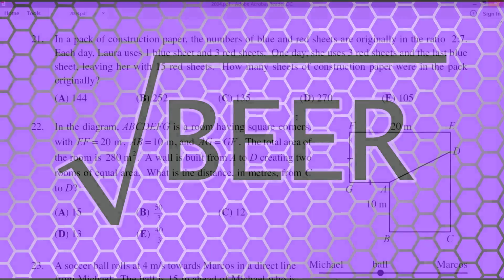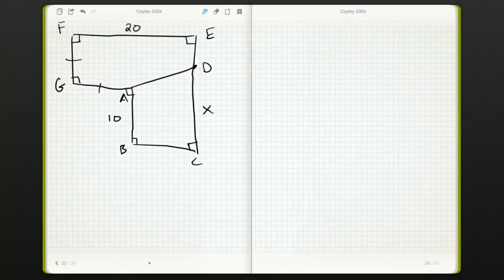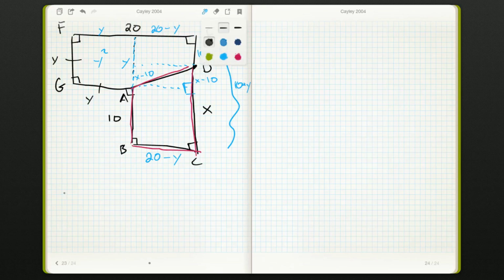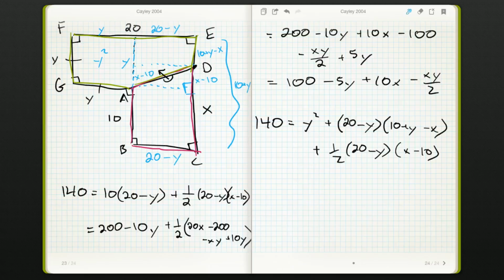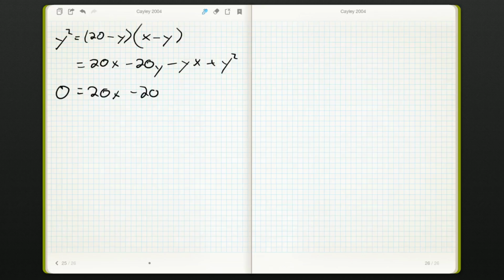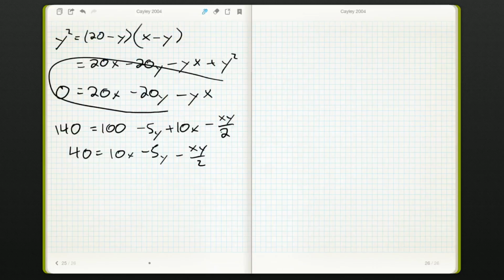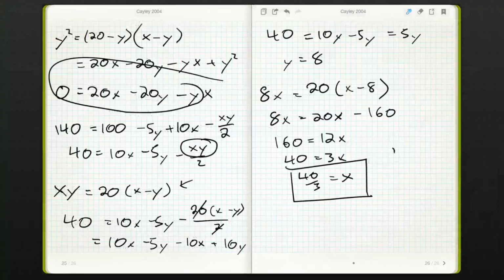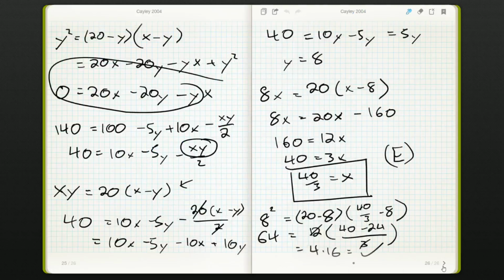Cayley 2004 22